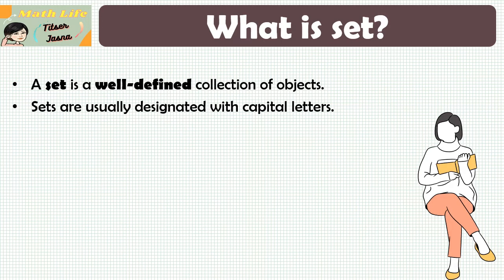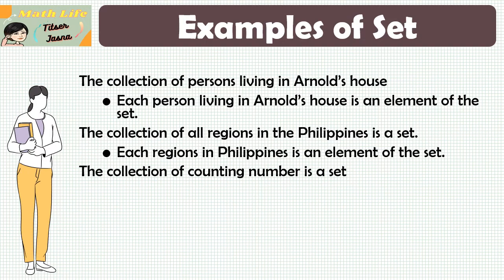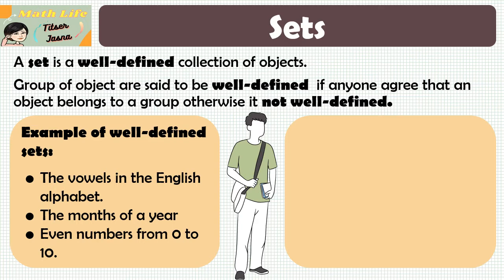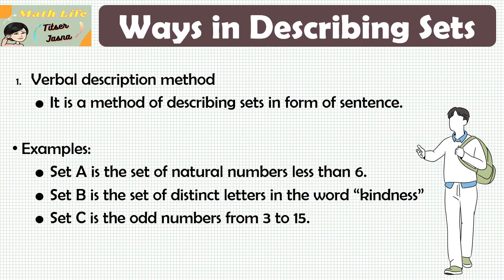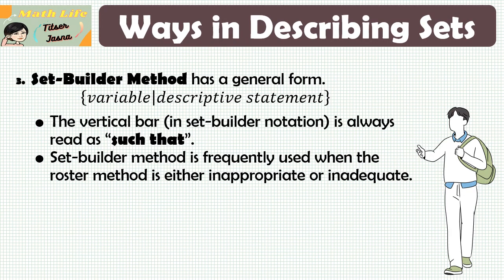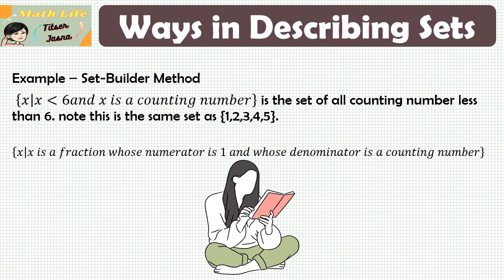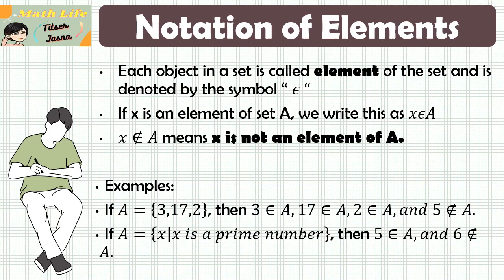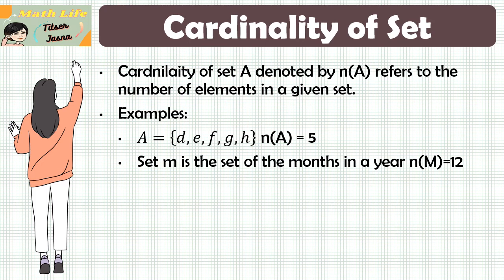Sets -Video Lesson -Math Life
Introduction on Set

Resources:
Canva.com
Quarter 1 Module 1
Math books
Google (for images)